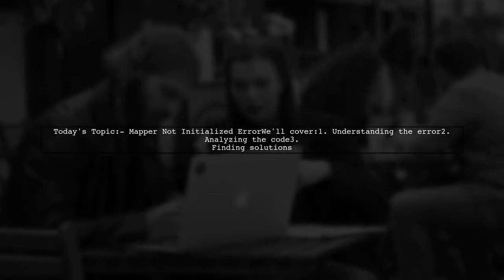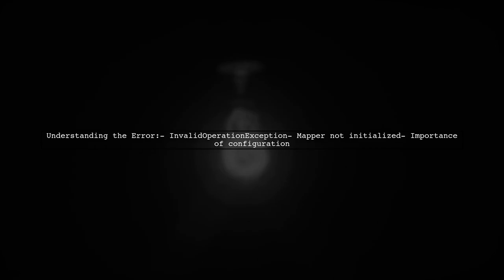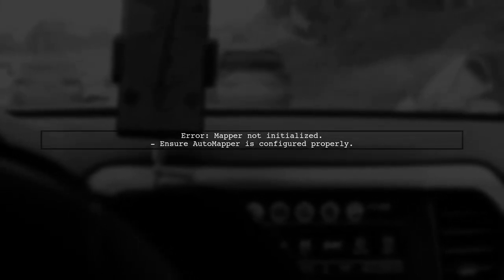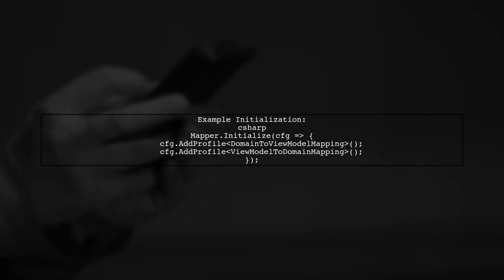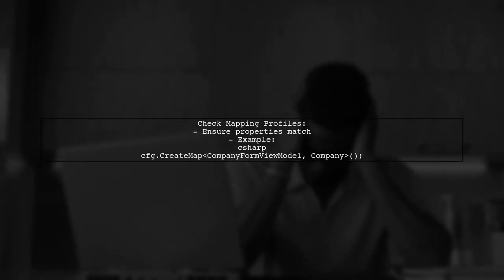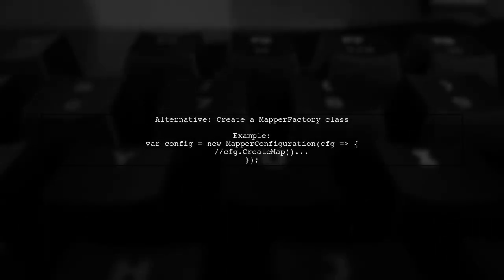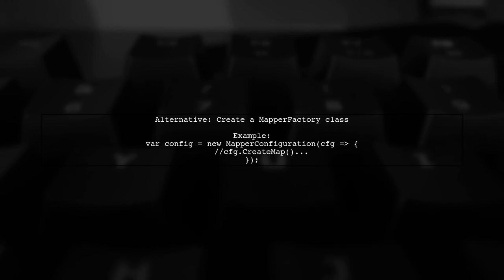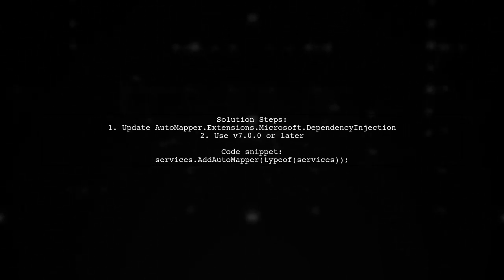Unlock AutoMapper Secrets: Avoid the 'Mapper Not Initialized' Nightmare!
In this video, we dive deep into the world of AutoMapper, a powerful tool that simplifies object-to-object mapping in .NET applications. However, many developers encounter the frustrating 'Mapper Not Initialized' error, which can halt progress and lead to confusion. Join us as we uncover the secrets to properly configuring AutoMapper, ensuring smooth and efficient mapping processes, and avoiding common pitfalls that can derail your projects. Whether you're a seasoned developer or just starting out, this guide will equip you with the knowledge to master AutoMapper and enhance your coding experience.

Today's Topic: Unlock AutoMapper Secrets: Avoid the 'Mapper Not Initialized' Nightmare!

Related to: automapper, mappernotinitialized, automappersecrets, c automapper, automappertutorial, automapperconfiguration, automapperbestpractices, automappertips, avoidmappernotinitialized, automappererror, c mapping, objectmapping, #.netautomapper,